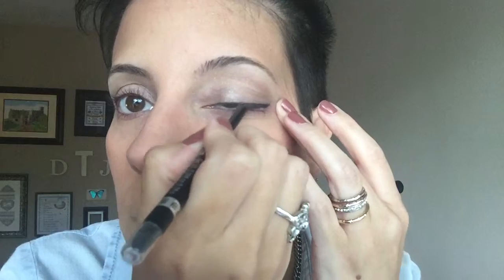QUICK, EVERYDAY BEAUTY, PART 2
Color cosmetics and finishing touches to a quick, everyday face.  Here are some links to help you shop quickly too.
Note: yes, there is a price gap between the pallets even though they're similar. But I listed the cheapest prices available.
Note: By using the links above, I may receive small percentage of the sale, which enables me to continue to provide content. I say thanks!